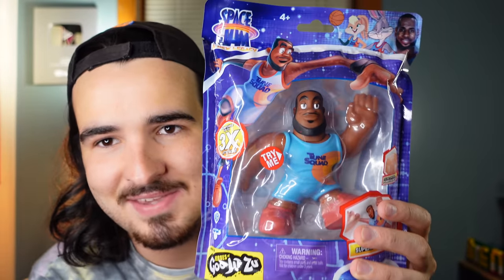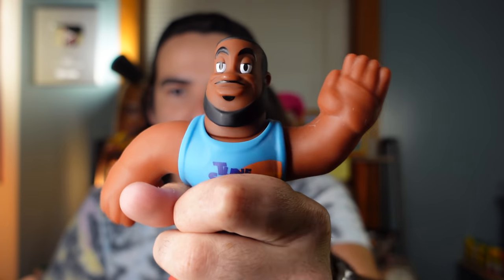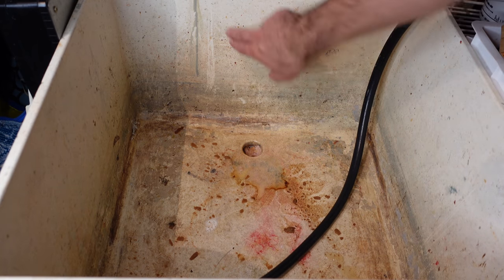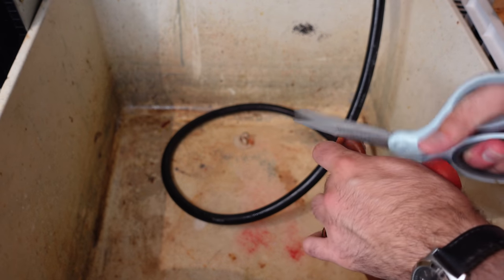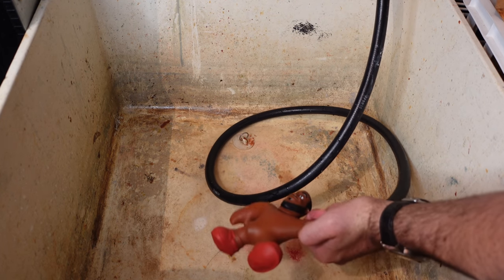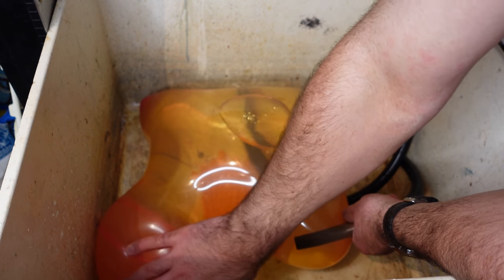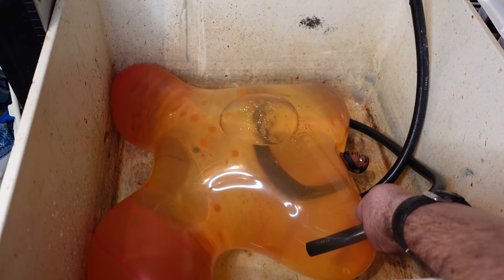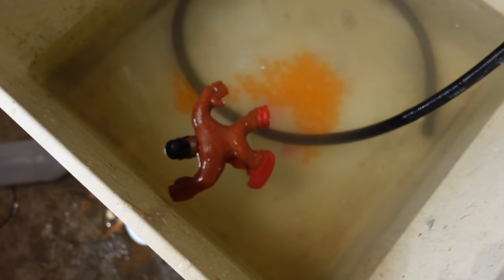Attempting The LeBron James TikTok Trend! (Gone Wrong)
You all know I love stupid TikTok trends. There's one circulating that consists of filling up a LeBron James toy with water, milk, or any type of liquid. The goal is for it to fill up the biggest without exploding. I finally got my hands on one...and now I have to attempt it!

Comment trends you want me to try down below!

Fan mail?